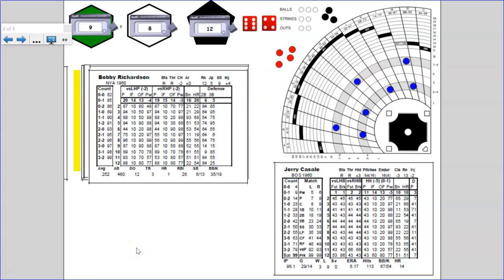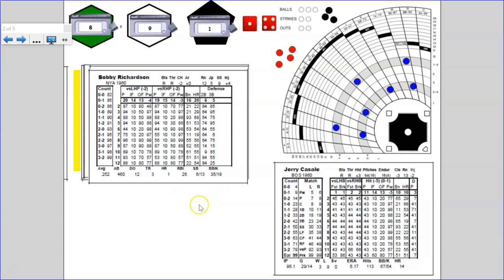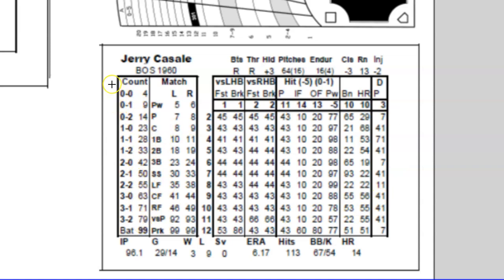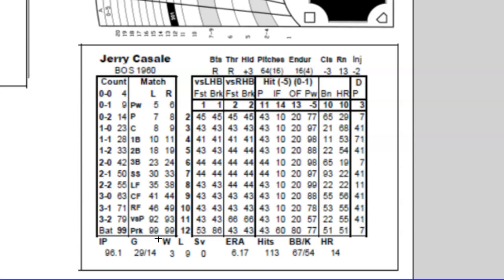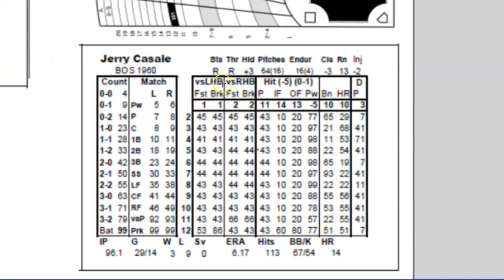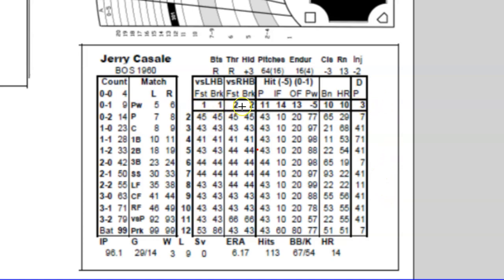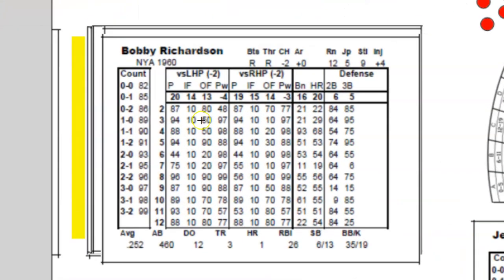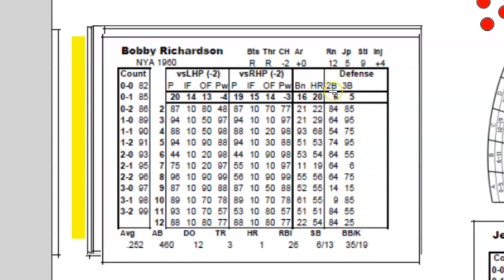4th Street Baseball Board Game 01 Player Cards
Describes the sections on 4th Street Baseball player cards.